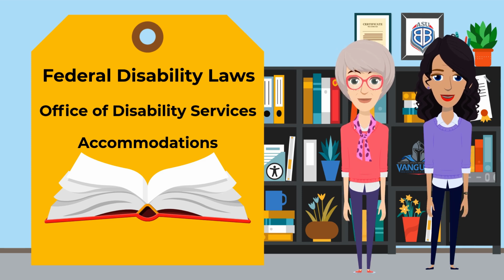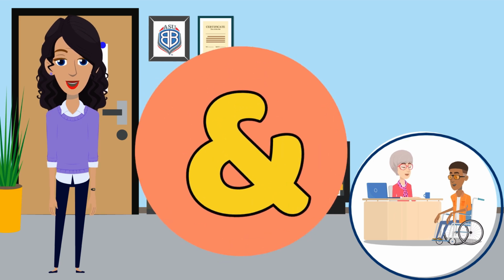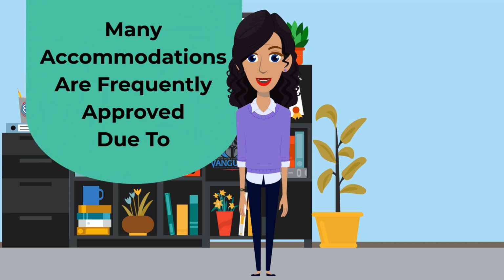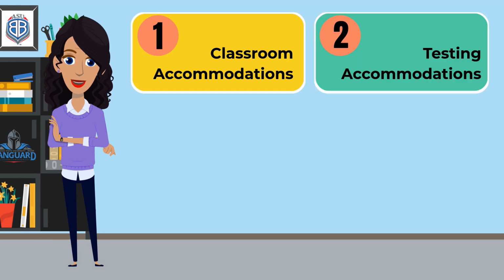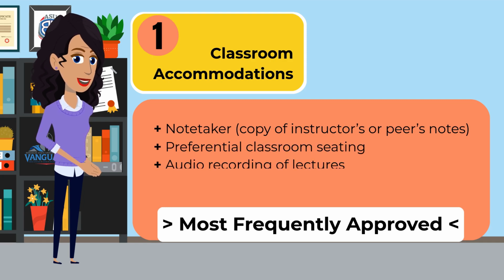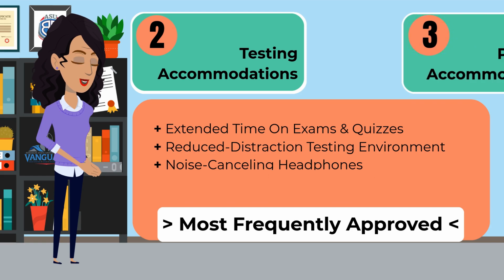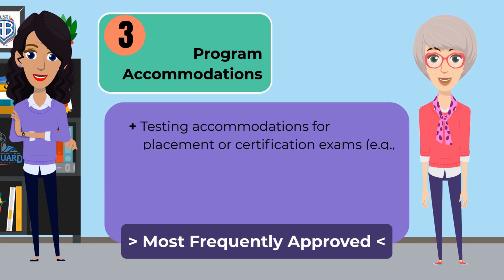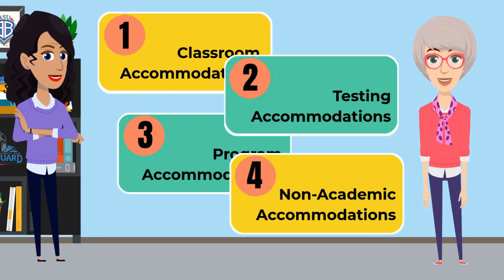04-2 Section Accommodation Knowledge Base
Section 4.2 Accommodation Knowledge Base: Frequently Approved Accommodations